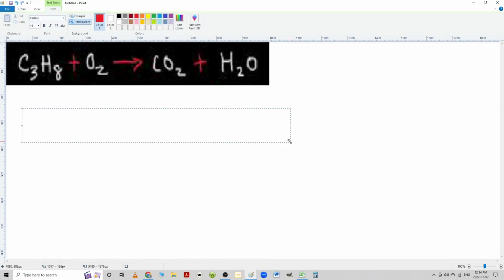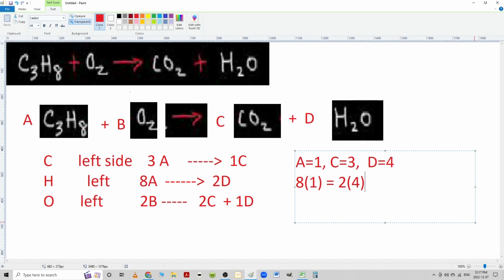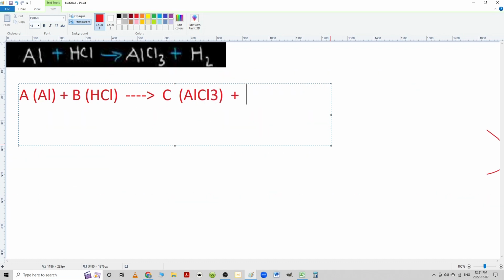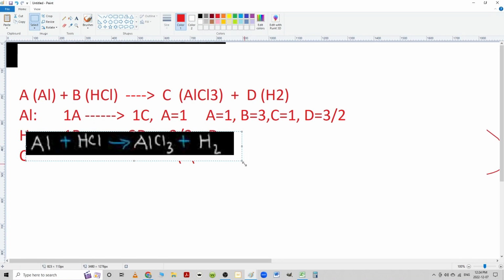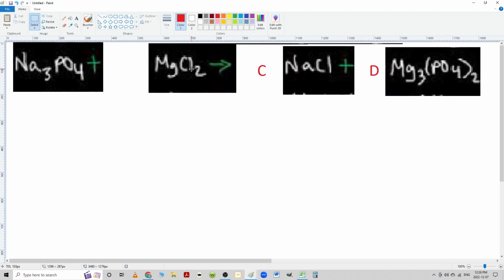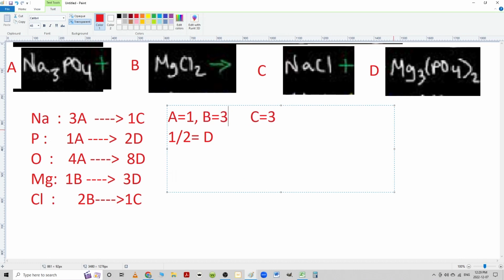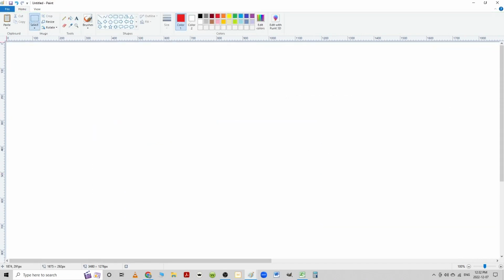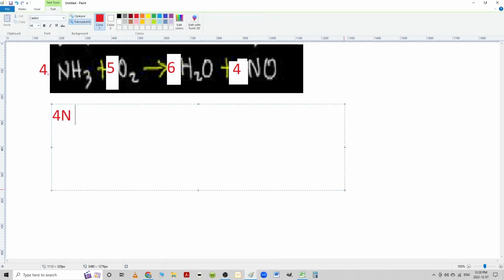The best balancing equation for chemistry method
Use your algebra, save some headaches.

NOTE: some may say "Why make A=1".  It forces all the other ratios to match A based on the balanced equation, you can make A=anything, and the other values will adjust.  That is why some coefficients become fractions because A is higher in ratio than them in the equation, thus the 1 doesnt work out perfectly.  However you simply multiply all your coefficients by the largest common denominator.